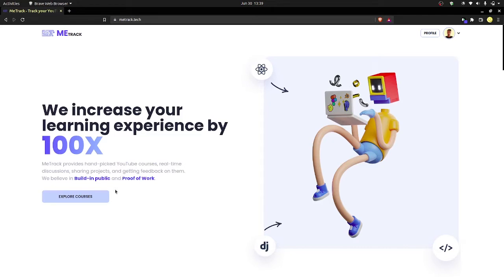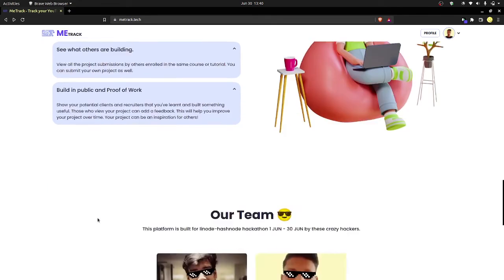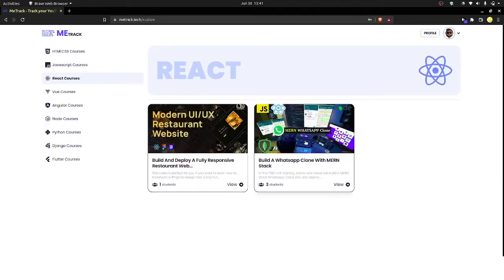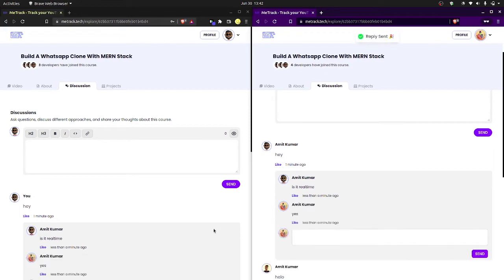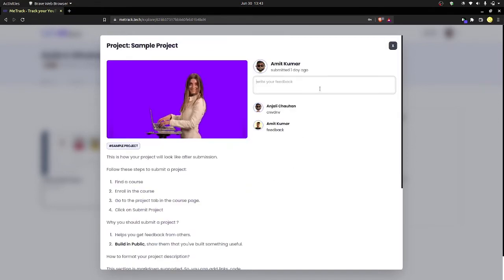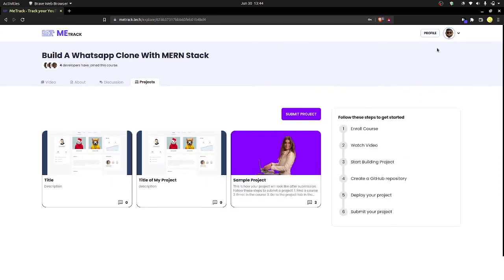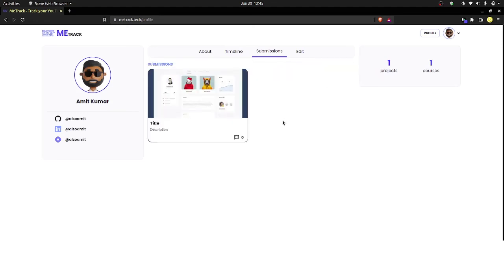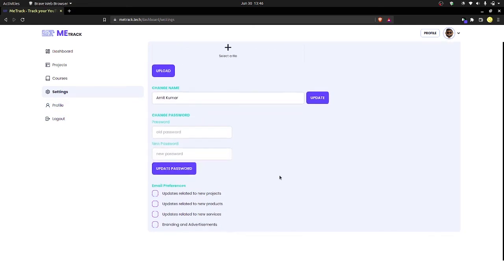MeTrack: Collaborative Learning Platform With YouTube Videos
MeTrack provides hand-picked YouTube courses, real-time discussions, sharing projects, and getting feedback on them. We believe in Build-in public and Proof of Work.

The idea is to build a collaborative website where people can share their projects and get real-time feedback. They should also be able to discuss all the minor doubts and errors that one gets while watching a coding tutorial. So, you don't lack motivation and give up on your project eventually.

Don't forget, engagement with the community is very important to learn any skill faster.